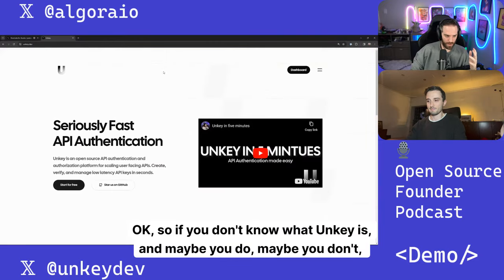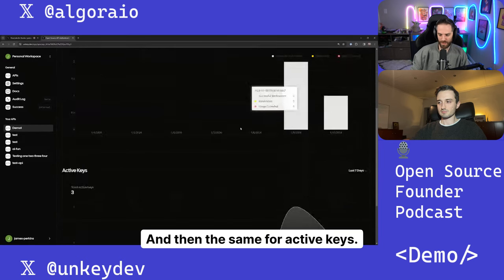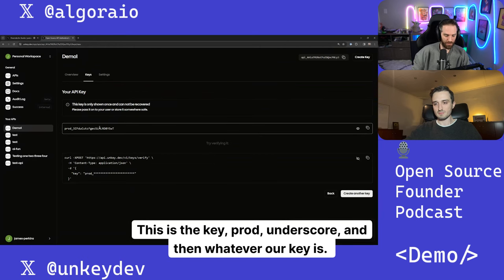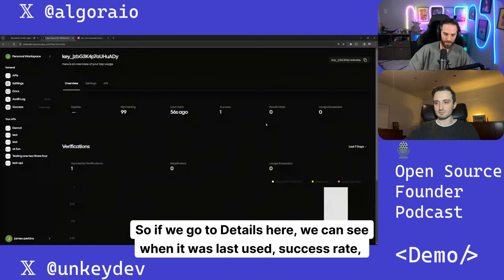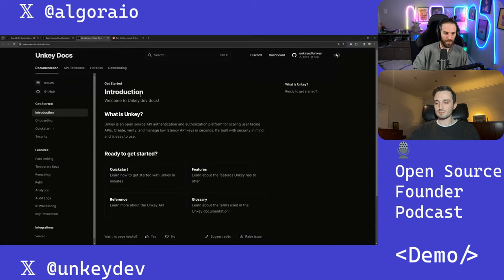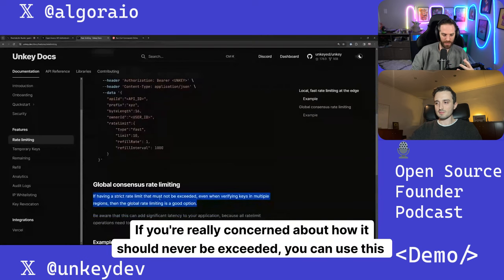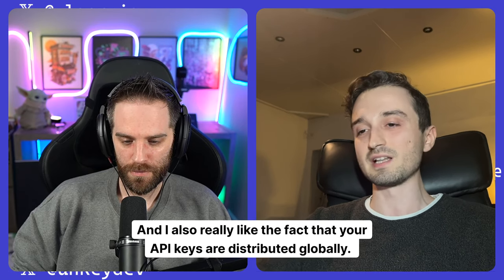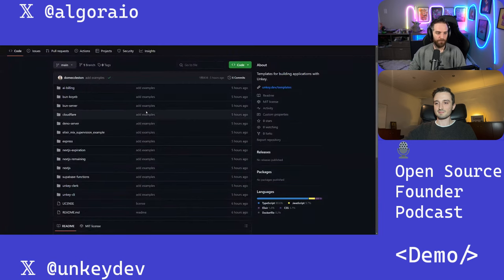Live demo 💻 Unkey.dev opensource API authentication & authorization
@james-perkins co-founder & CEO of Unkey presenting a live demo.
Open source API authentication and authorization